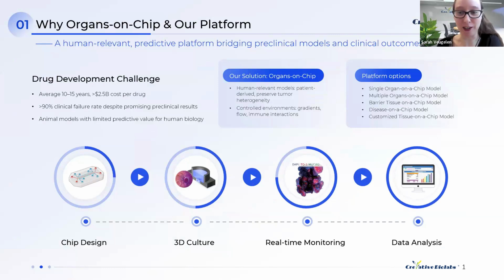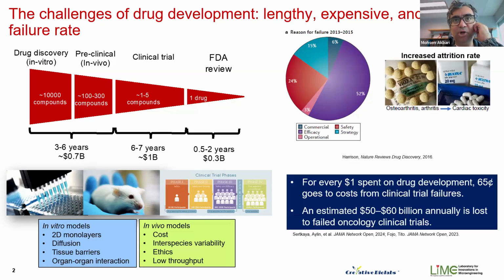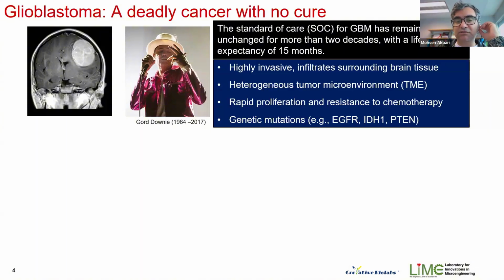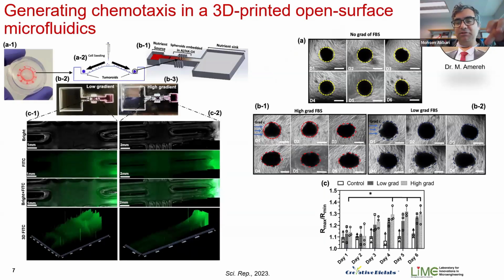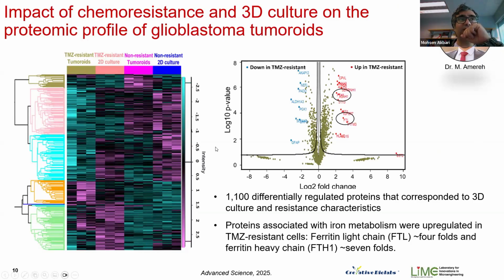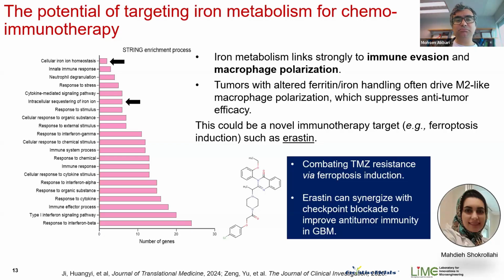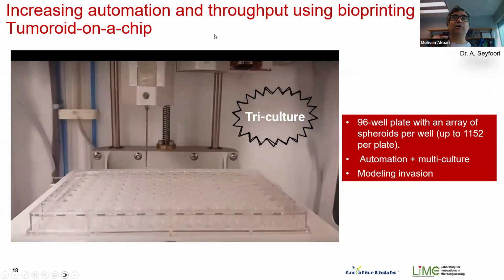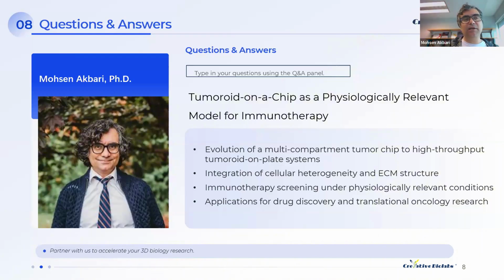Tumoroid-on-a-Chip as a Physiologically Relevant Model for Immunotherapy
Explore the cutting-edge integration of organoid technology and microfluidic systems in this exclusive webinar by Creative Biolabs. Discover how Tumoroid-on-a-Chip platforms revolutionize preclinical immunotherapy research.

🔬 Principles of 3D Tumoroid-on-a-Chip technology
⚙ Microphysiological system design for immune-tumor interactions
💊 Applications in high-throughput drug screening & biomarker discovery
    💡 Case studies: Co-culture models for immune checkpoint inhibitors
🔍 Overcoming limitations of traditional animal models

 Creative Biolabs is a leader in 3D biology solutions, providing end-to-end services including 3D cell culture models, organ-on-chip development, and phenotypic screening for cancer research. Our platforms enable physiologically relevant drug testing with human-derived systems.